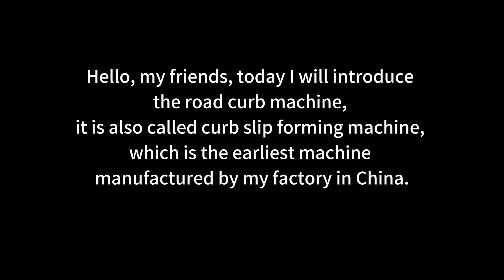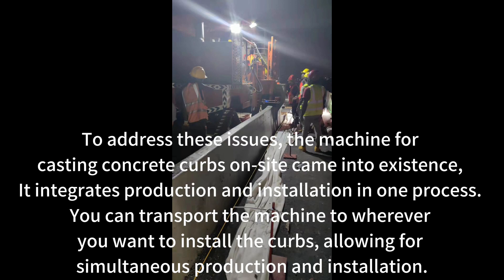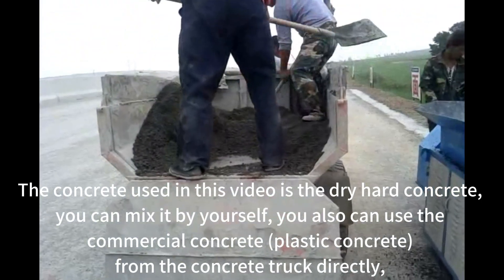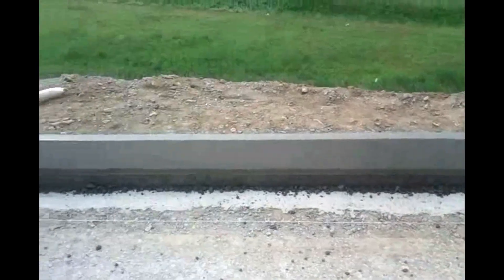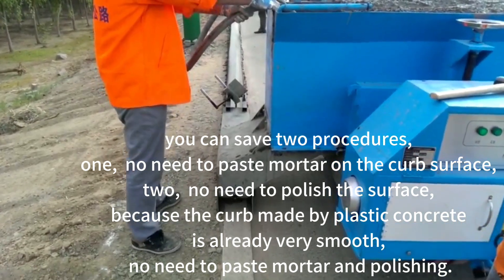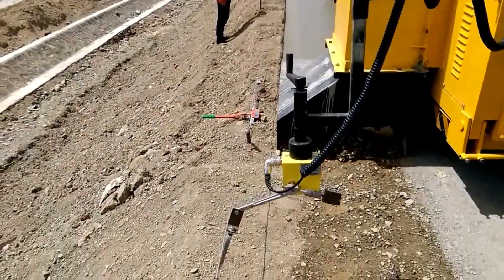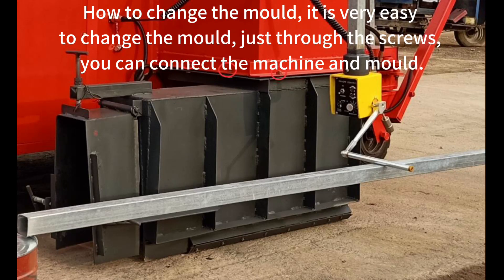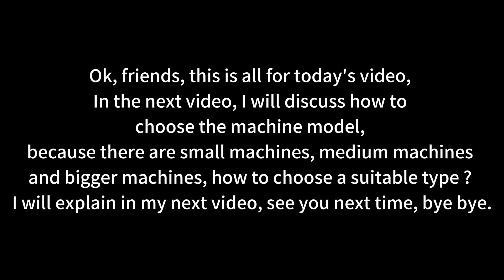Road concrete kerb curb slip forming machine introduction-1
Road concrete kerb curb slip forming machine